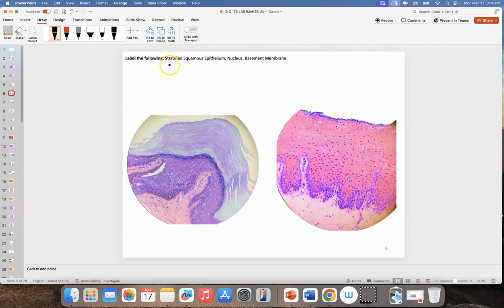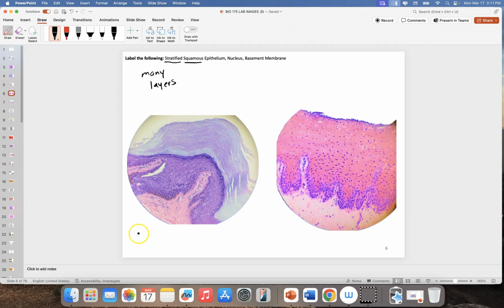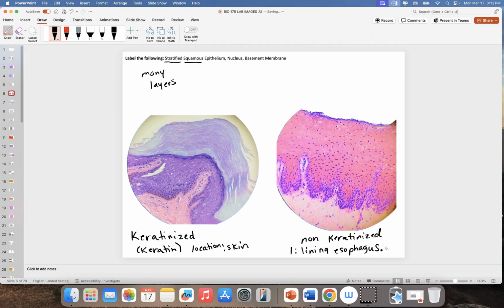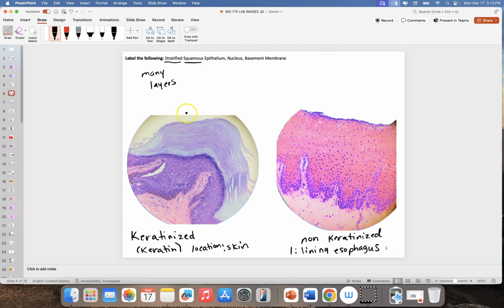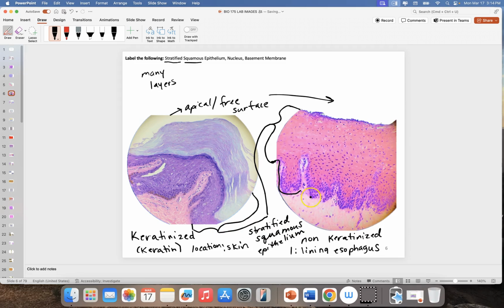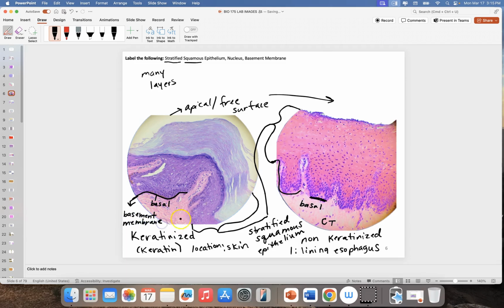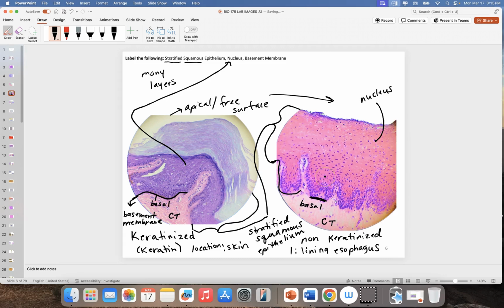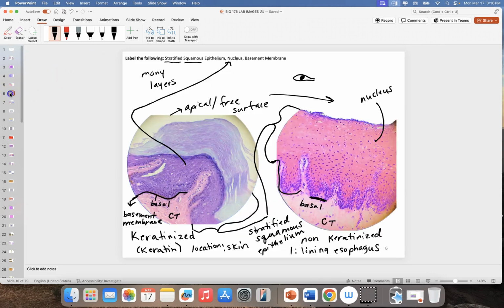Histology of Stratified Squamous Epithelium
This is a video tutorial which covers the histology of stratified squamous epithelial tissue.